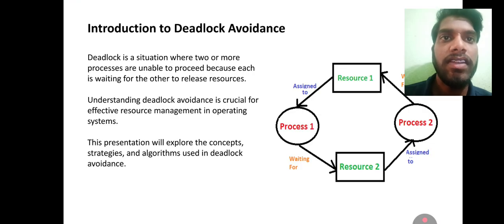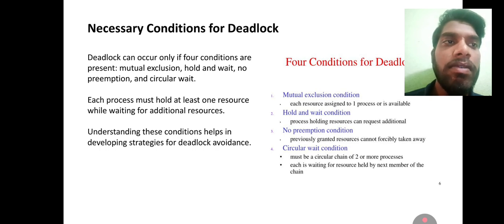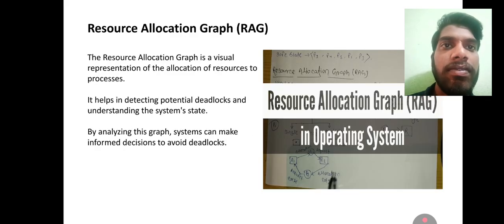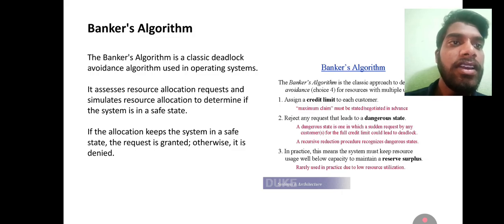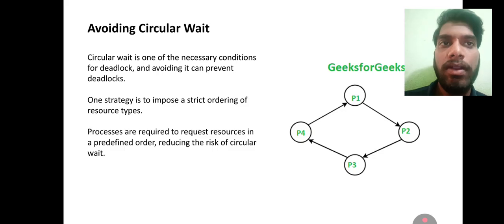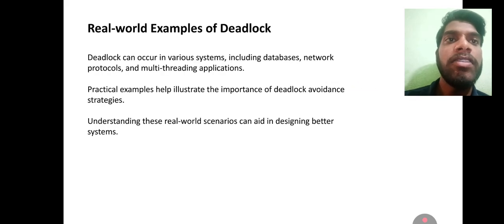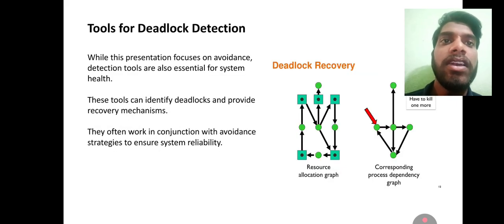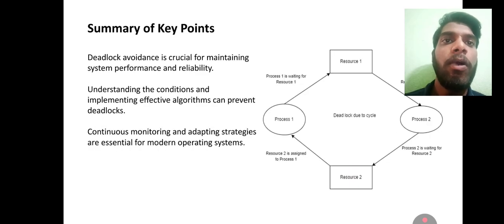April 17, 2025